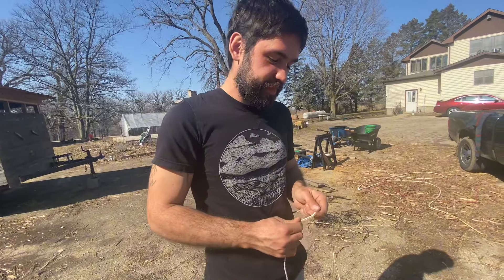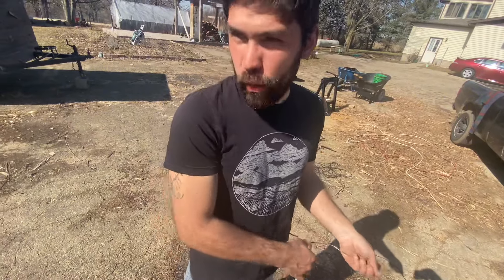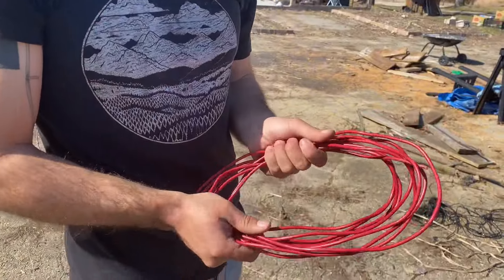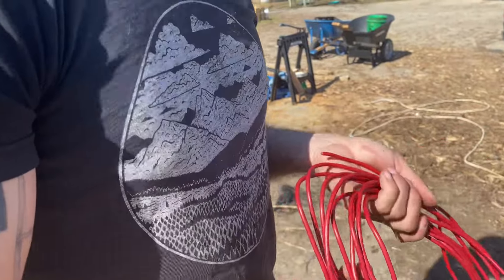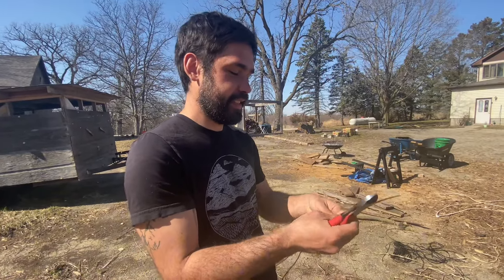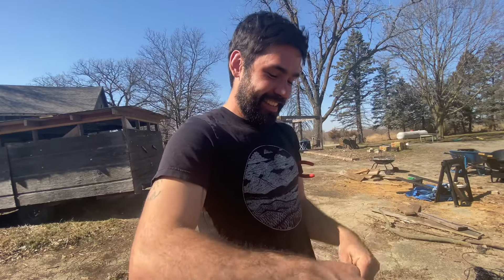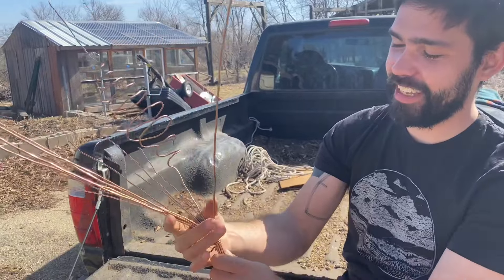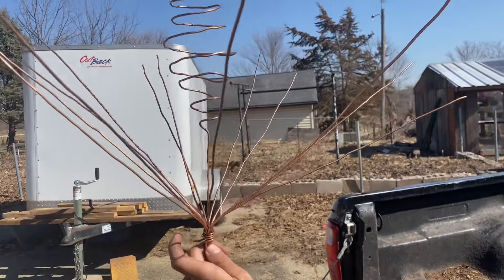Electroculture Gardening | Putting Copper Coils and Antennas in our Garden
Implementing Electroculture techniques into our garden this year with copper wires wound into spirals and made into atmospheric energy harmonizing antennas. Will be interesting to notice any results and improved garden quality and output this growing season.